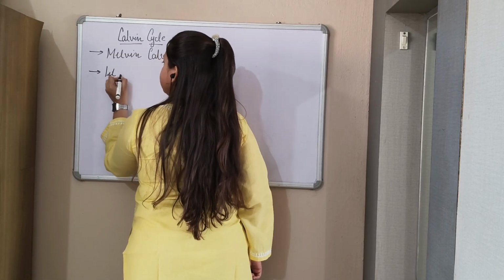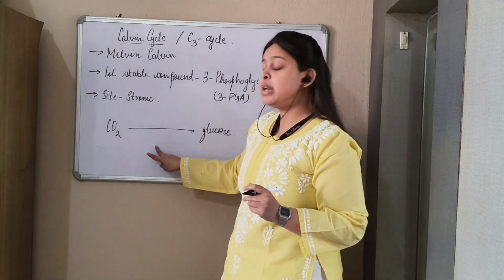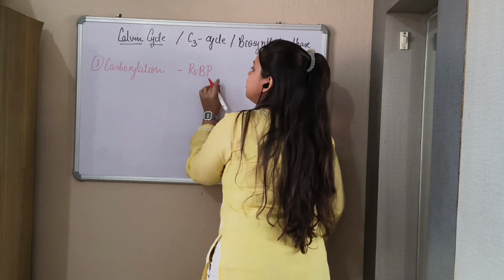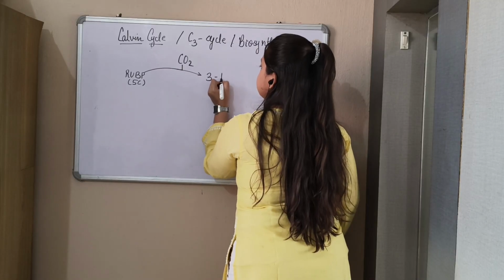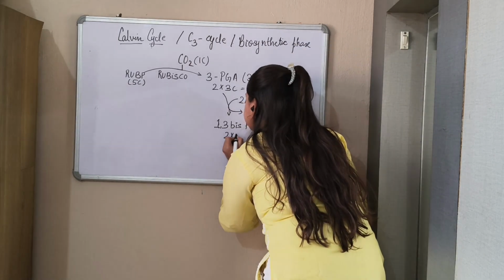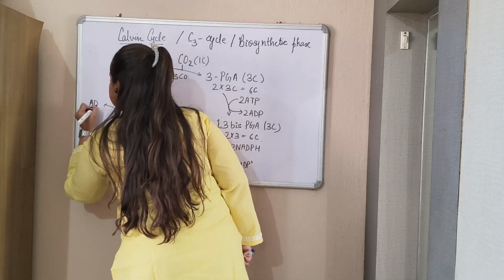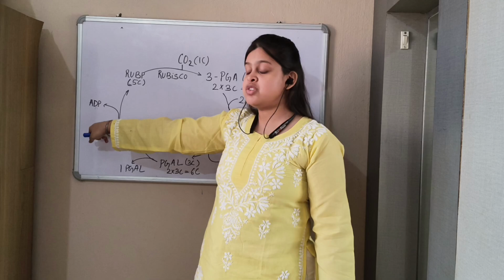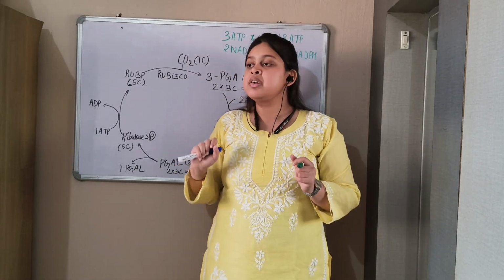|Calvin Cycle/ C3 Cycle| Photosynthesis in Higher Plants| NEET | CUET | Class 11 Biology NCERT